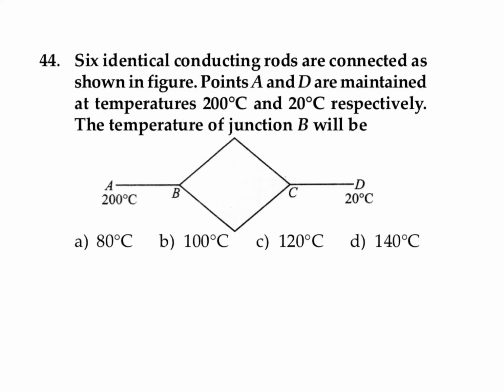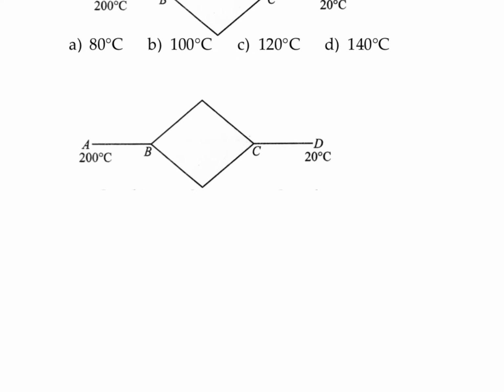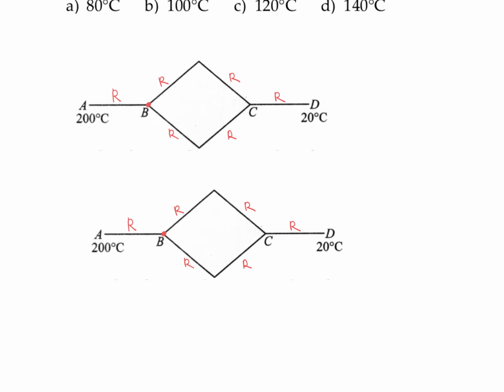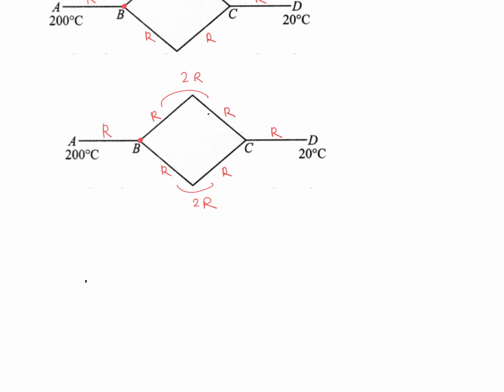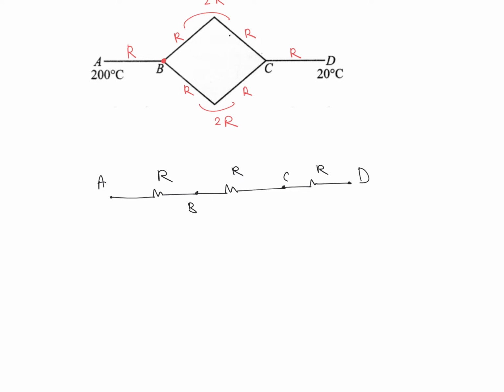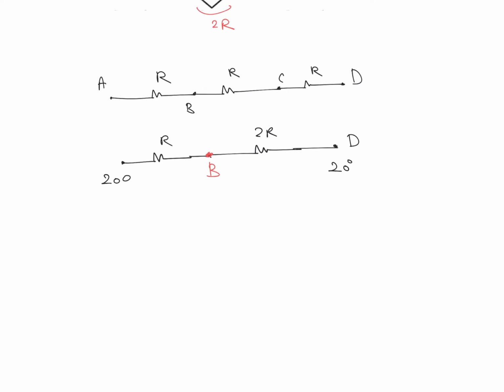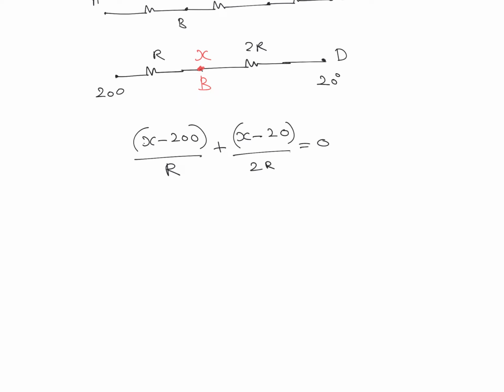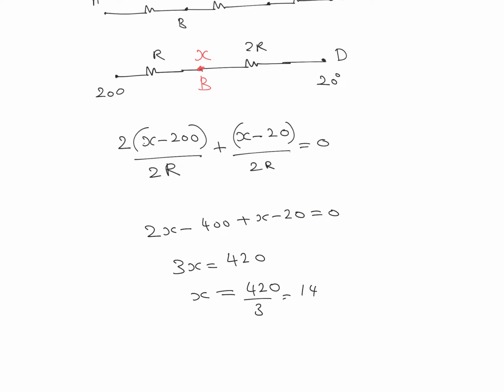RCC ASSIGNMENT THERMAL PROPERTIES OF MATTER Q-44